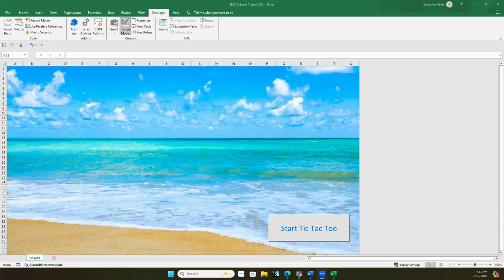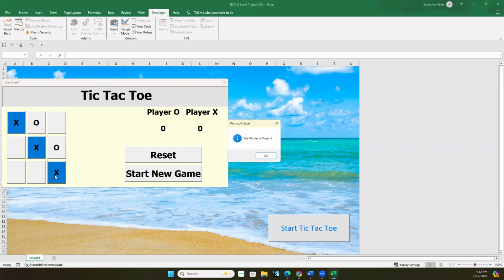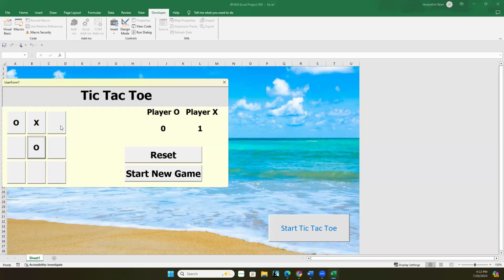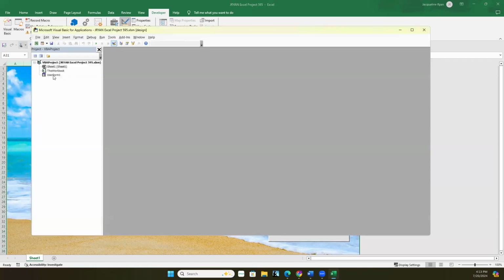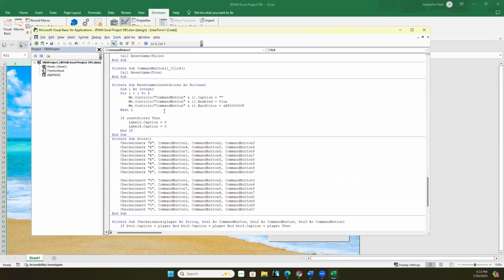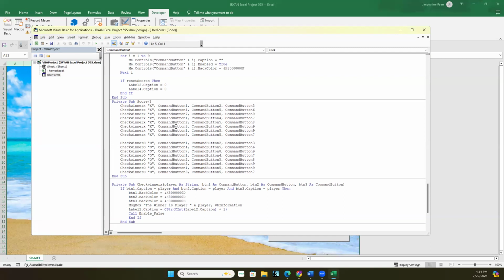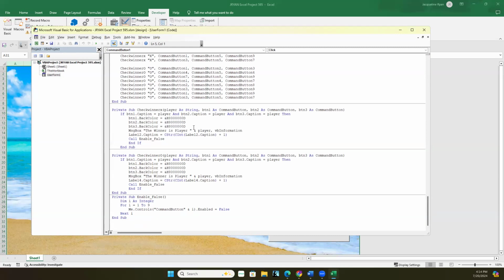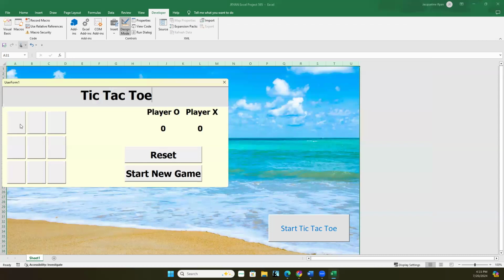Jackie Ryan Excel Project 595